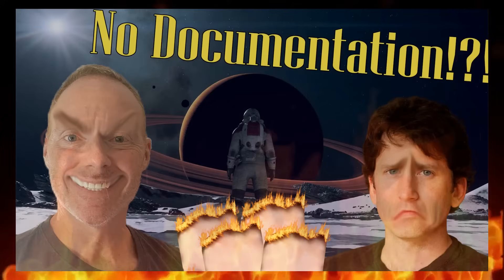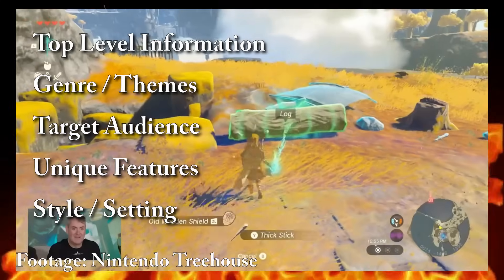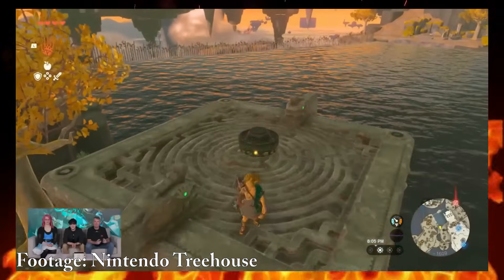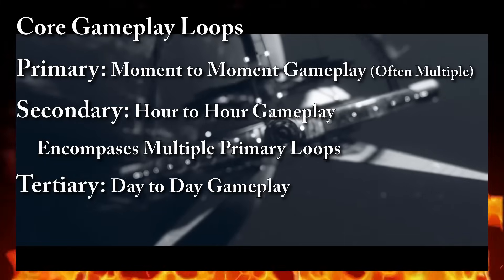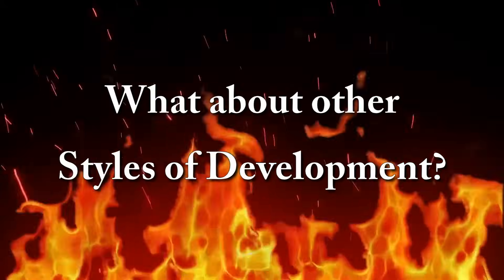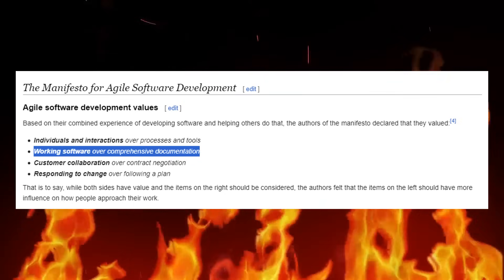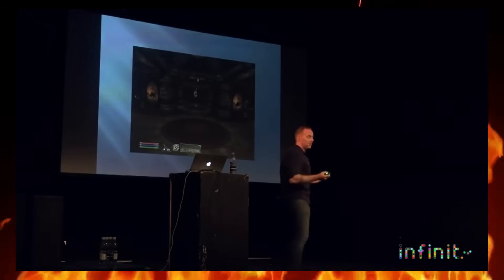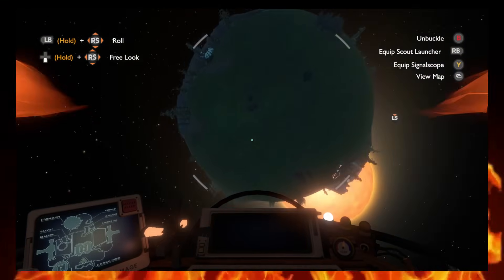Why Documentation is SO Important for Making Games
But as usual don't feel forced to pay me anything if you don't want to.

Intro 0:00
What is a GDD? 1:26
Different Development Strategies 11:52
Is a GDD Worth the Time? 17:41
Does Bethesda really still neglect GDDs? 21:29
What if the Game is Good Anyways? 24:52
Wrap Up 29:14